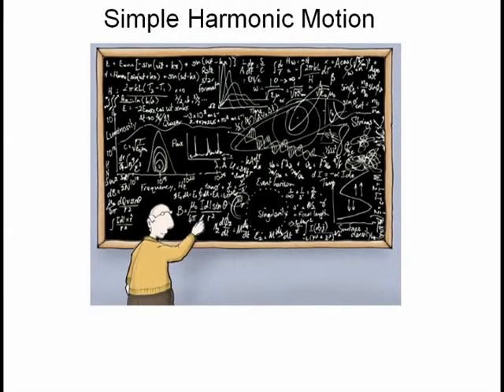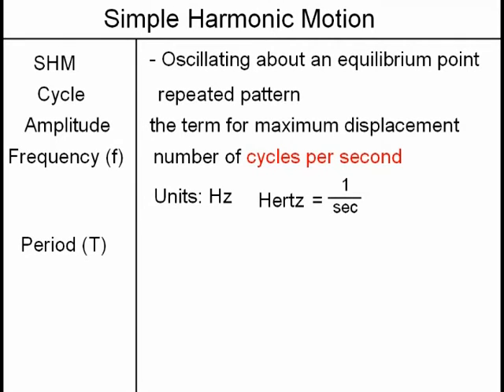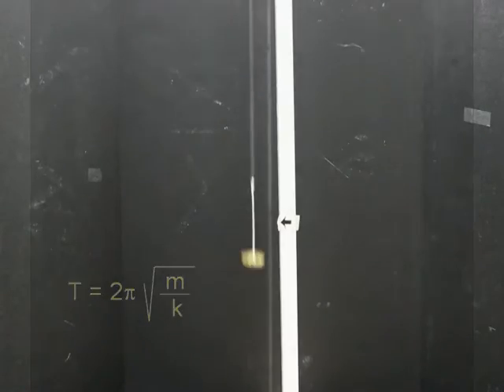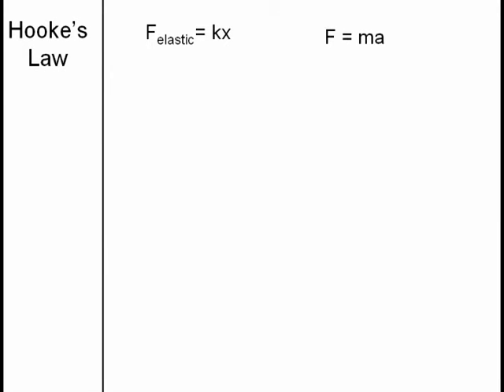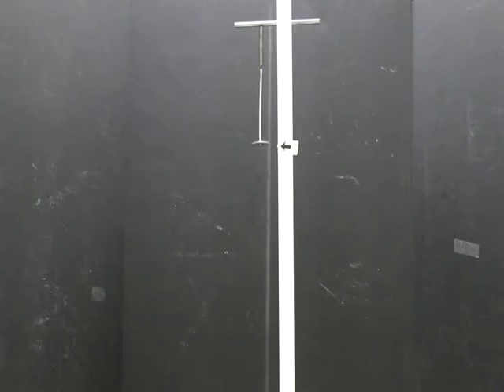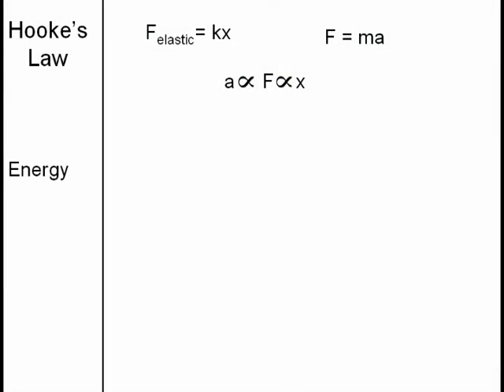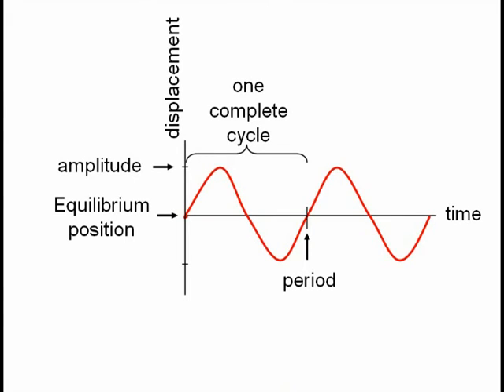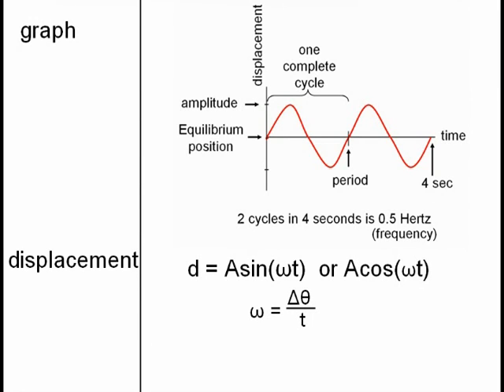Simple Harmonic Motion Notes